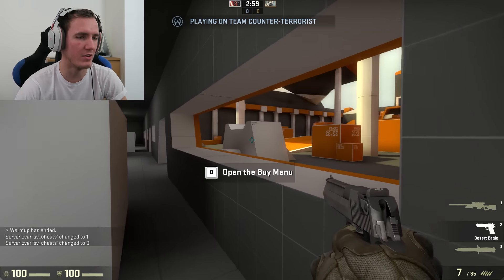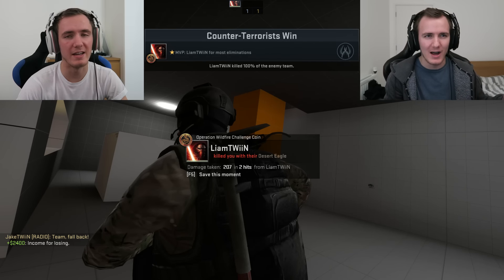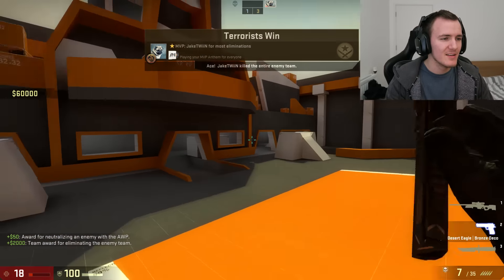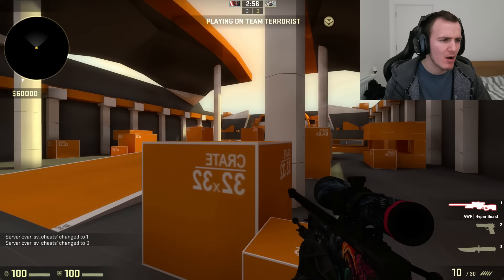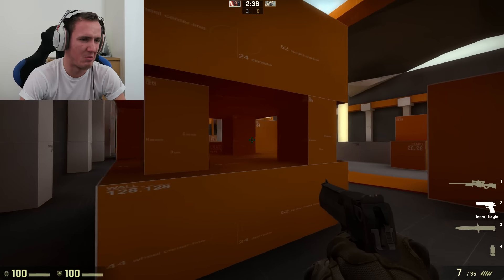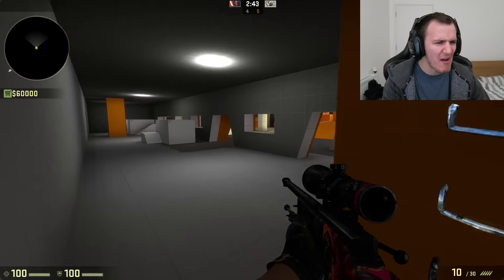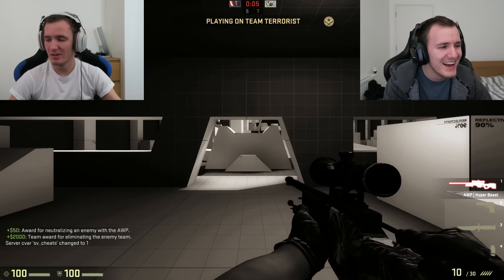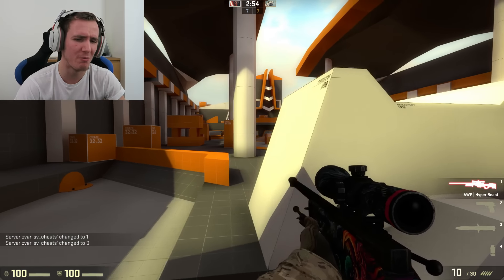CS:GO AWP 1V1! BEAN BOOZLED FORFEIT (CSGO 1V1)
Jake v Liam - AWP 1V1 with Bean Boozled forfeit!
★Hit LIKE if you enjoy the video!
★ Leave your suggestions in the comments

We're back with another Counter Strike video and this time we are doing an AWP 1V1! We are playing on a really cool CSGO Custom map.
Each time a person dies they have to eat one of the Bean Boozled jelly beans so will either get something nice or bad. We did the Bean Boozled challenge before but this time there is also pride at stake. Who will win? Let us know who you think in the comments section before the end of the video.

We hope you enjoy this CSGO 1V1 and leave a like for more CSGO wagers in the future!